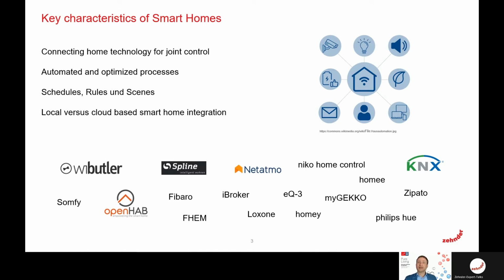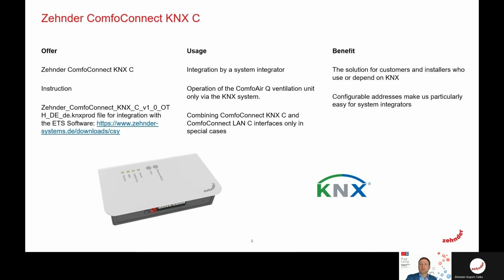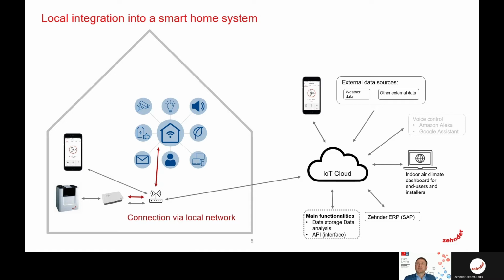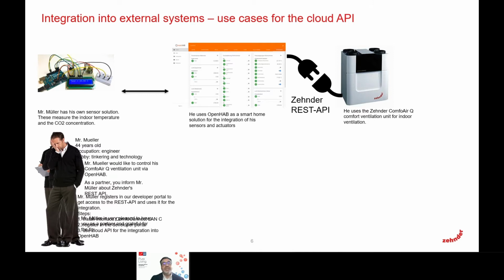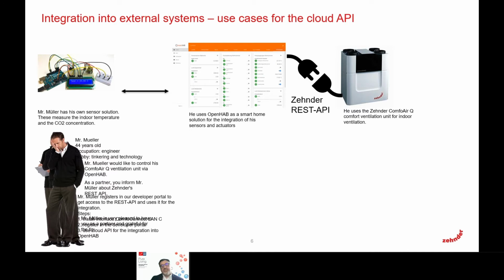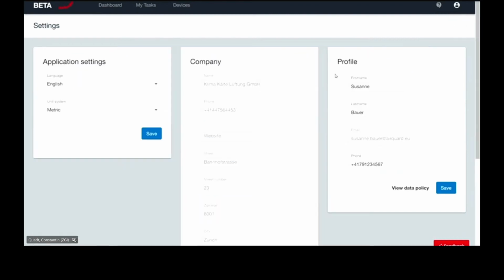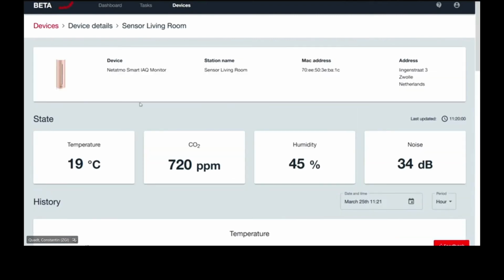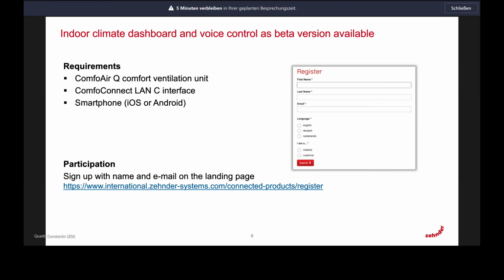Expert discussion: Zehnder ComfoAir Q – Smart home and Zehnder IoT cloud in detail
Do you know what a smart home is and have you heard of IoT? Learn how to use the Zehnder dashboard as a specialist, how to offer your technically demanding customers access to an API interface, and see what analyses are provided regarding the best indoor climate for your customers.

Speaker:
Ercan Yapalak, Solution Architect Zehnder Group
Constantin Quadt, Digital Transformation Manager Zehnder Group
Peter-Maarten Bijkerk, Group Product Manager Comfort Ventilation Zehnder Group